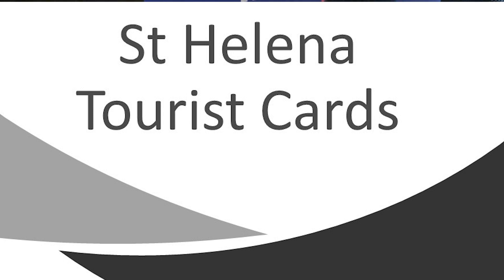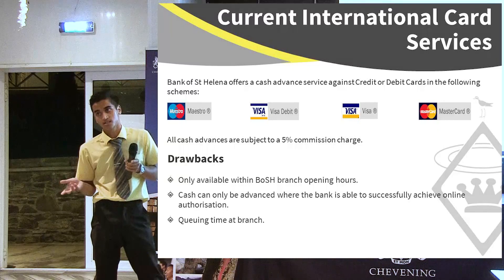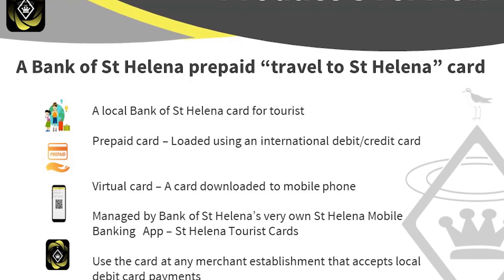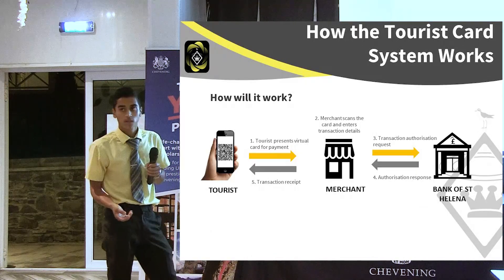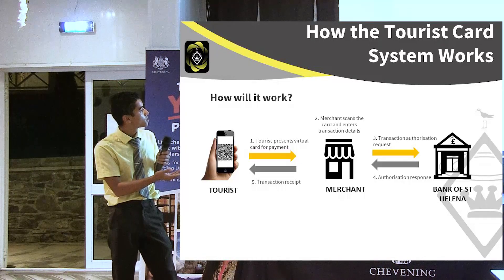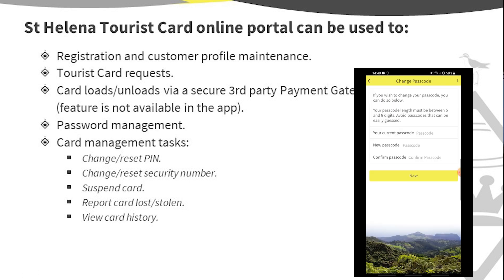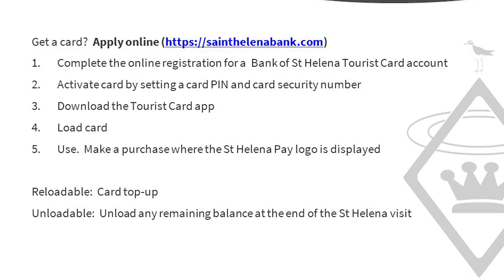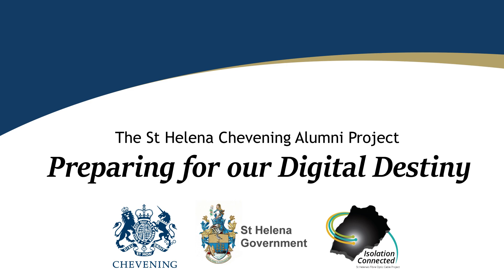The Bank of St Helena Tourist Card Presentation by Jordan Clingham, Assistant IT Manager at BoSH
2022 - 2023 Preparing for our Digital Destiny Chevening Alumni Project. How can St Helena utilise the Fibre Optic Cable. January 2023 Workshops.